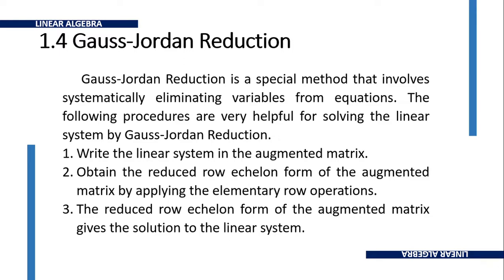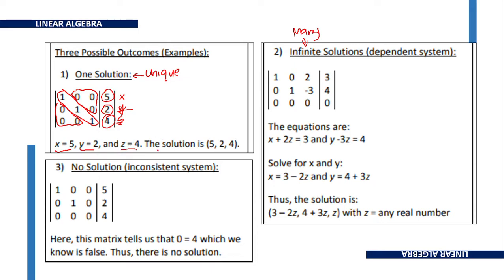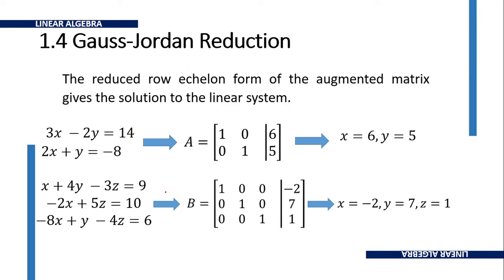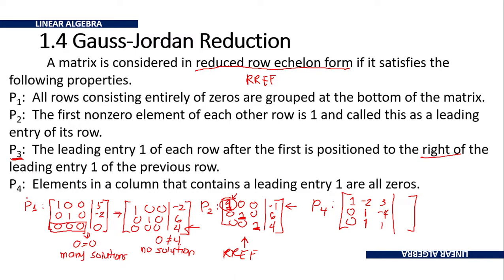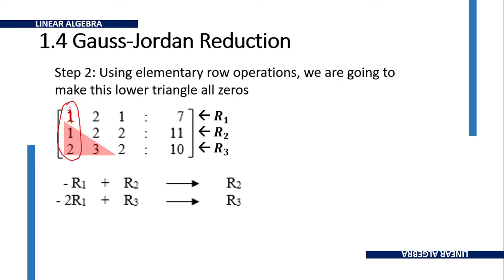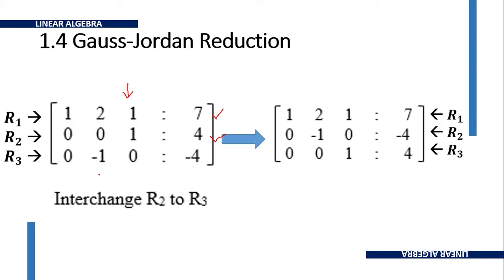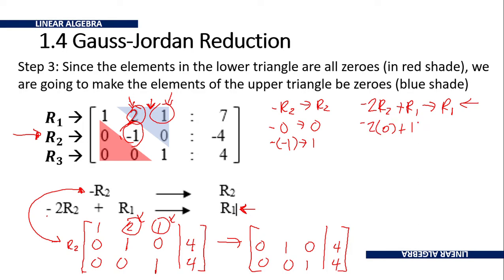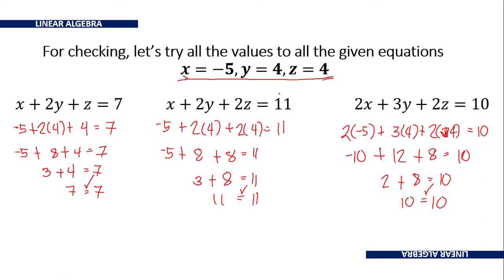Chapter 4 Gauss Jordan Reduction - Unique Solution PART 1